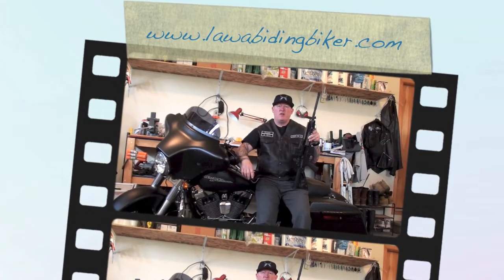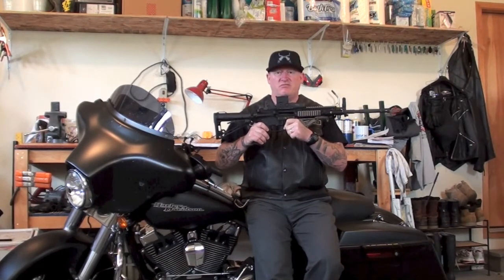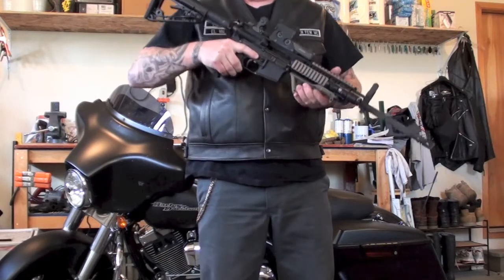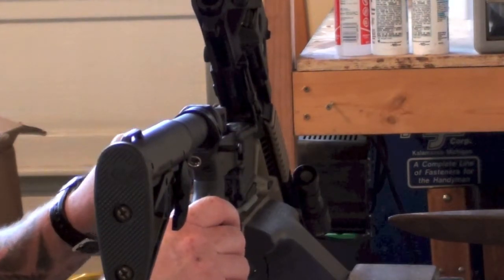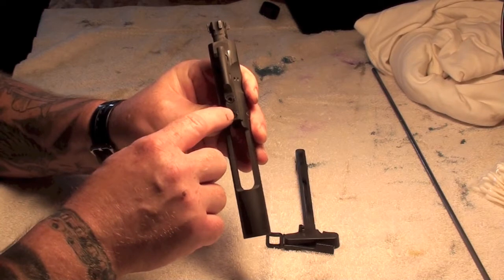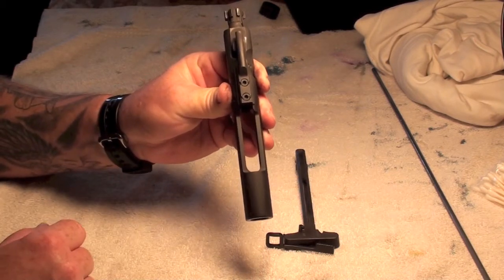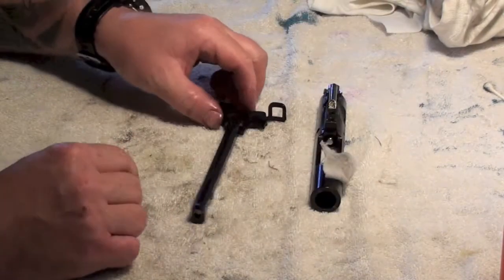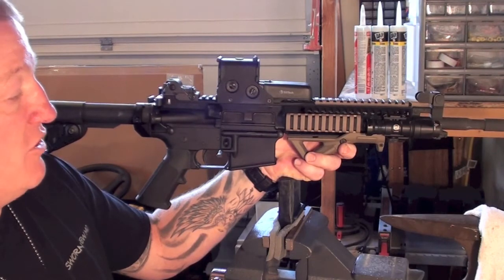How to properly clean lubricate maintain your AR-15 M4 Carbine rifle: Biker Podcast; Biker Podcast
This is a Law Abiding Biker (LAB) Media production This is a tutorial video on how to properly (by the book) clean, lubricate, assemble, disassemble, and maintain your AR-15 platform rifle.  This video shows you step-by-step how to do this without skipping any steps.  We also teach you proper nomenclature, both external and internal.  We produce very thorough videos at LAB Media and try not to leave anything out.  We even tell you what tools to use.  for all your law abiding biker needs.  We do podcasts, blogs and videos.  Our Law Abiding Biker (LAB) Podcasts are on iTunes, Zune, Blackberry, Stitcher Radio, or you can listen right from the website!